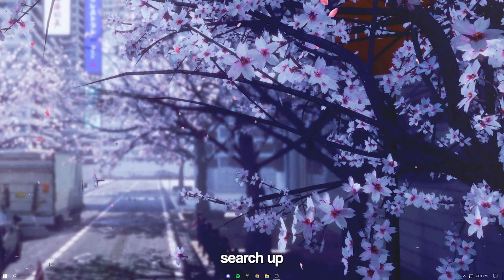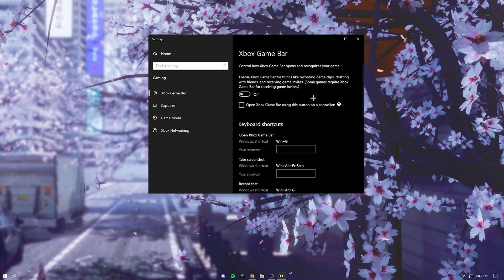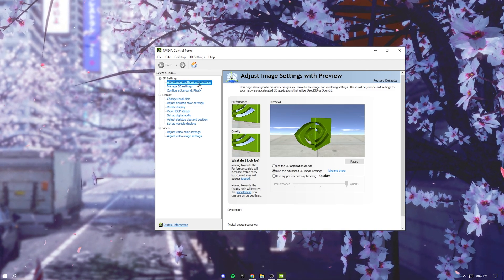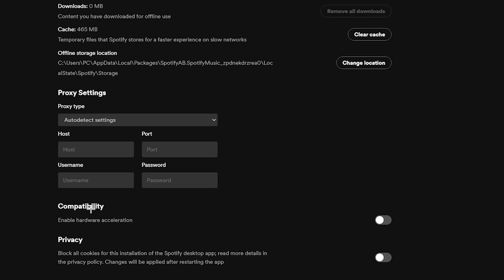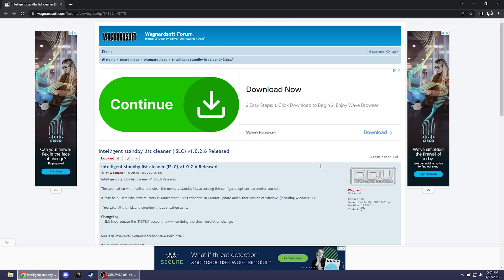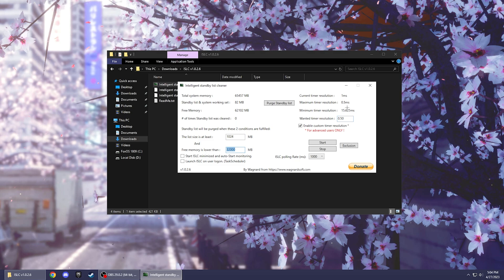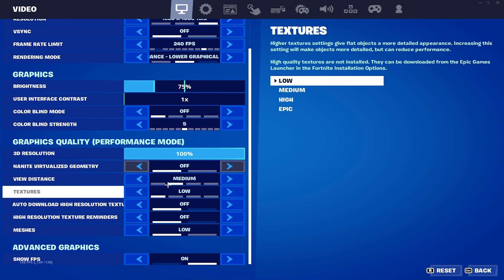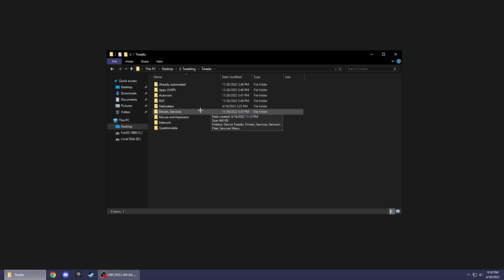Complete FPS and Input Delay Guide For Chapter 4!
In this video I demonstrated how to optimize Windows 10, Input Delay, GPU, RAM and more for stable FPS.

Support A Creator Code: iicy (ad)

PC Specs:
CPU: i9-10900k
GPU: RTX 3080
RAM: 64GB 3600mhz
Power Supply: 750W

Peripherals:
Keyboard: Wooting 60HE
Mouse: Finalmouse Starlight 12 Phantom
Mic: HyperX Quadcast
Monitor: Alienware 240hz 27" Monitor
Mousepad: Gutzy Aiden Miami Swirl Mousepad

0:00 Intro
0:16 (Important)
0:29 Window 10 Optimizations
1:57 Nvidia Control Panel Settings
2:28 Application Tweaks
3:18 Addition Tweak
3:38 Ram and Input Delay Tweaks
5:06 Nvidia GPU Overclock
5:34 Best Fortnite Settings
5:59 Pro Secret
6:47 Outro

Music
● None of the music in the video is mine nor I claim it